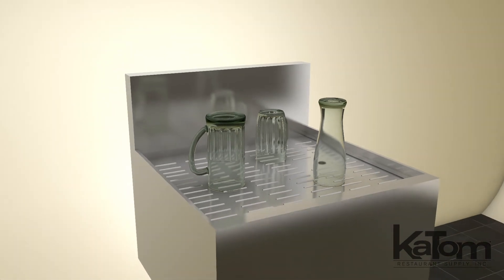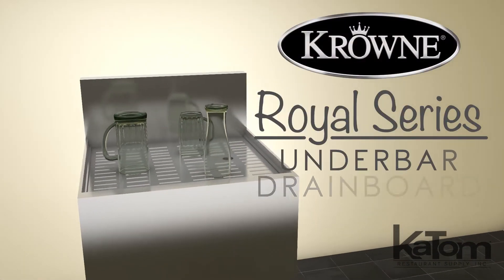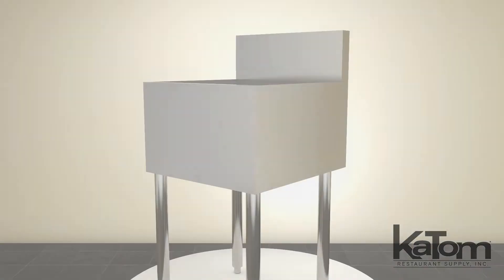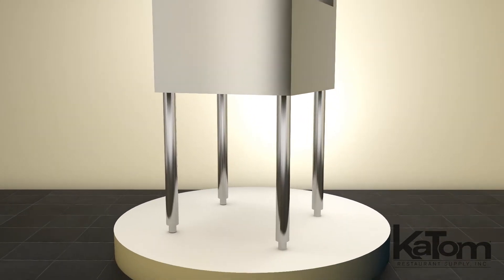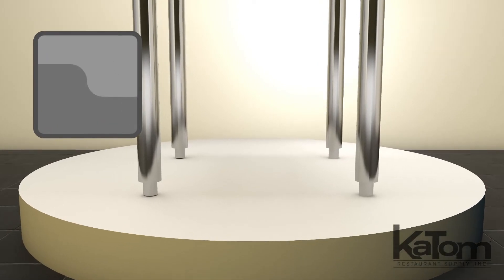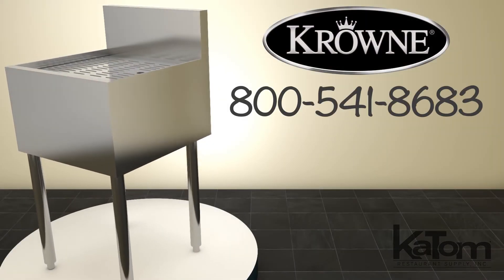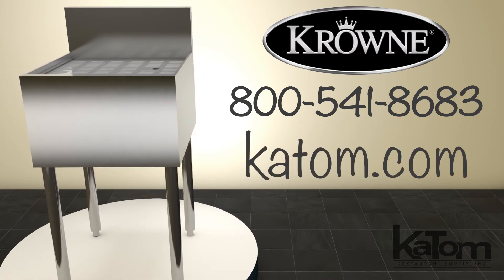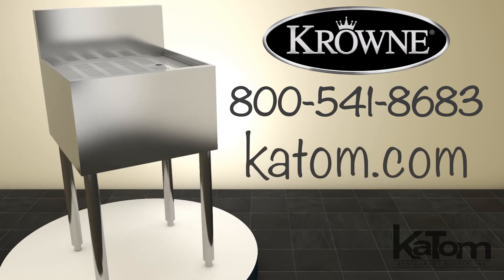Krowne Royal Series Under Bar Freestanding Drainboard (KR19-GS18)